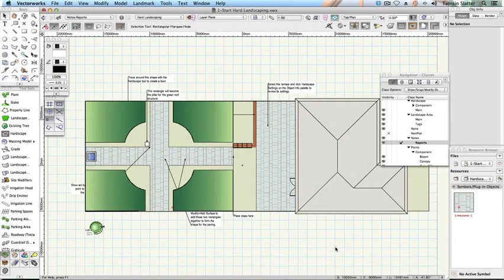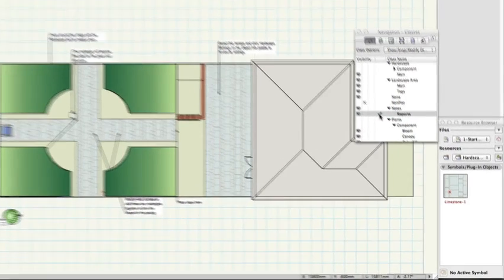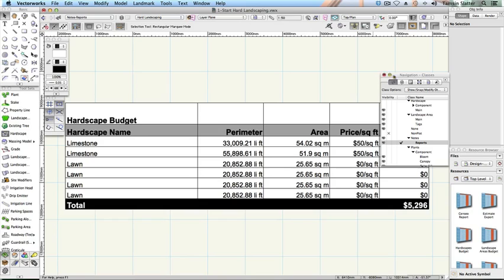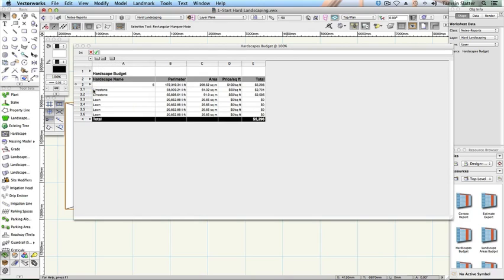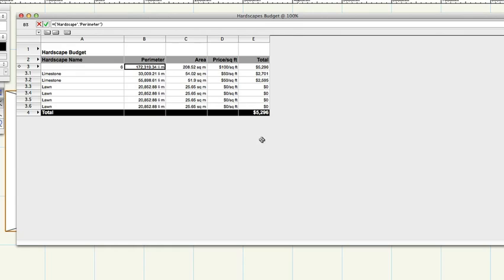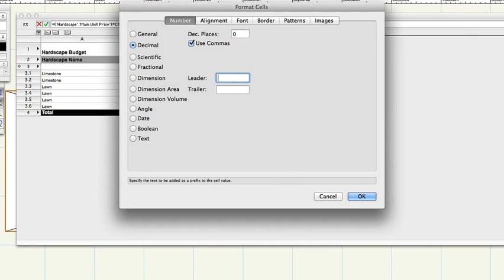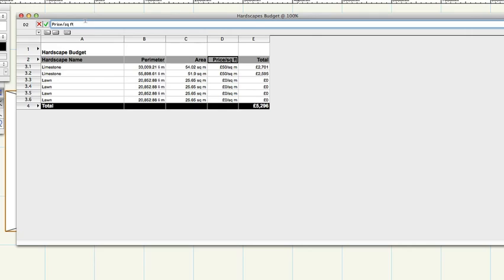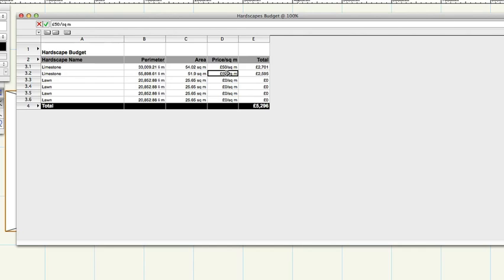Vectorwoks Landmark 2014: Create Hardscape Report - 11